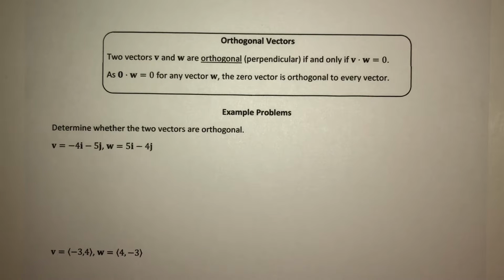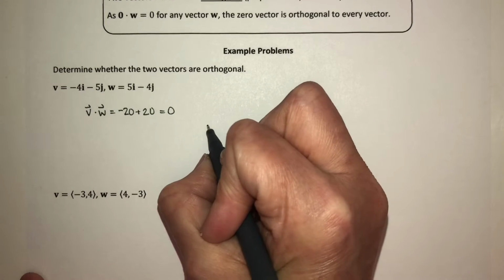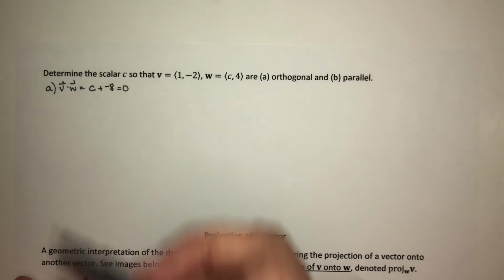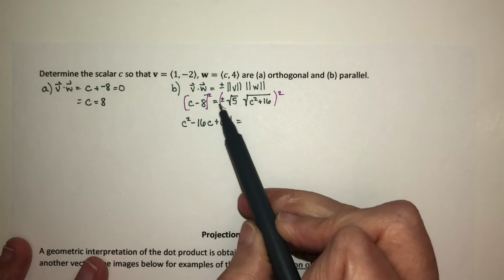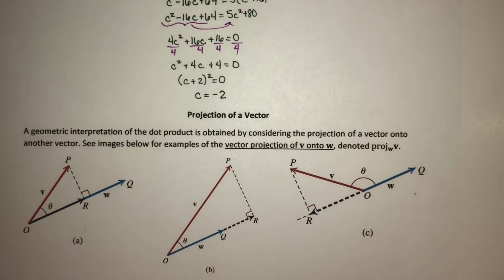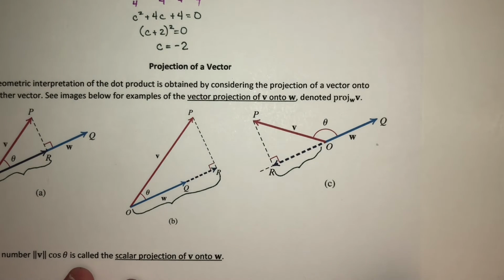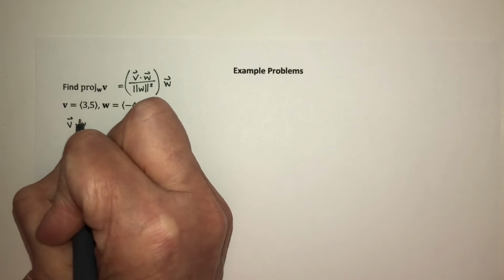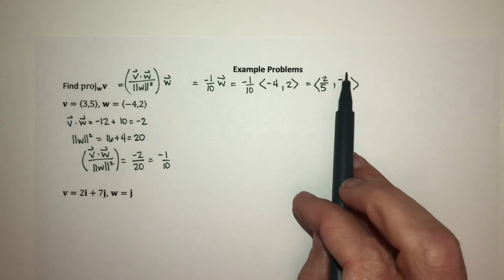(2412) Section 6.5 The Dot Product 4/5